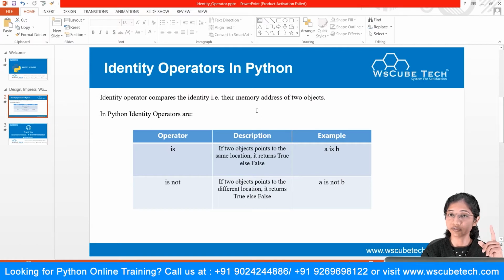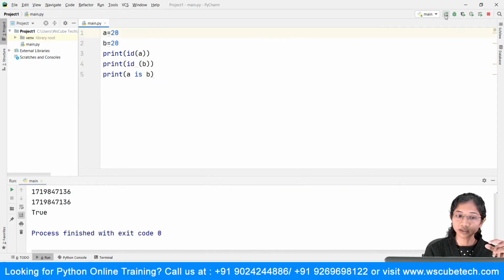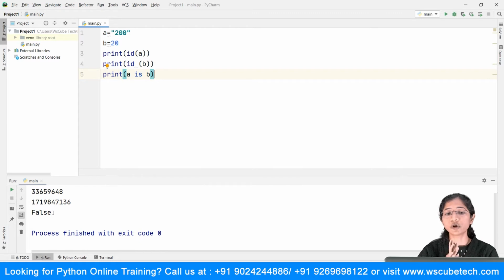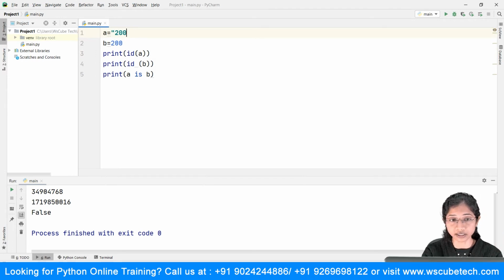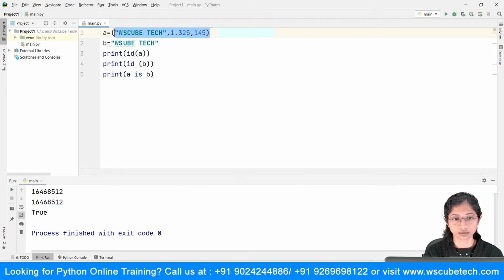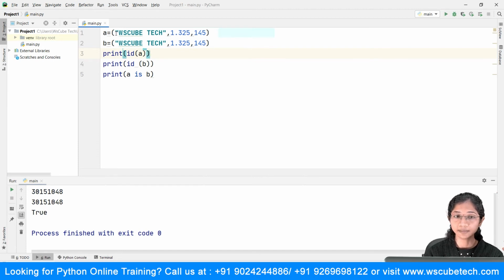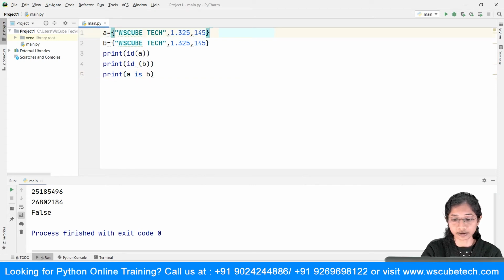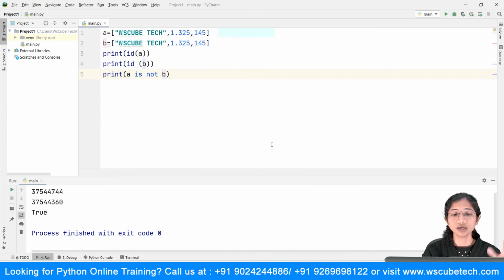What is an Identity Operator? How Does it Work & its Role | Python Tutorial For Beginners Part 12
In this video, I am trying to explain about Identity Operator in Python (in English). Please do watch the complete video for in-depth information.

| Thanks |
Python PythonTutorial